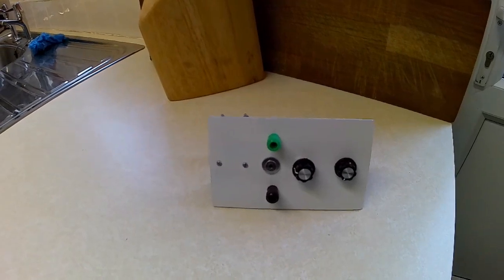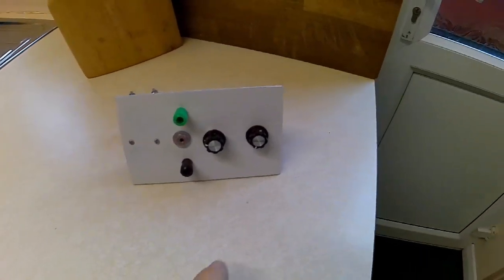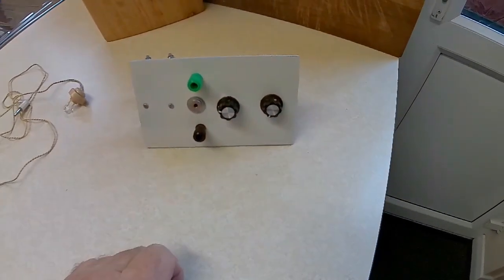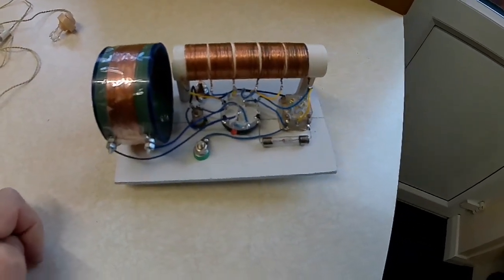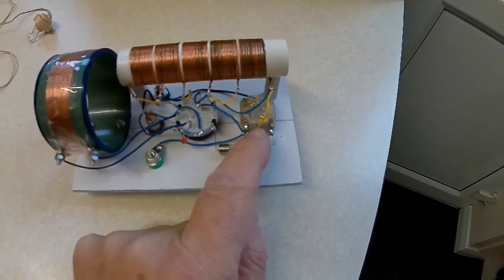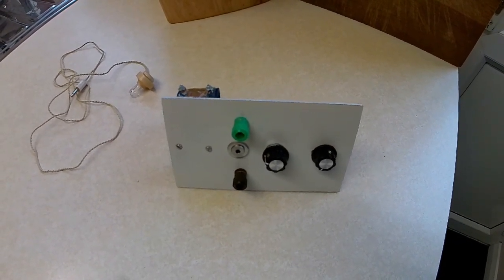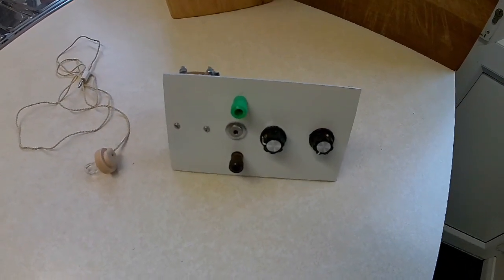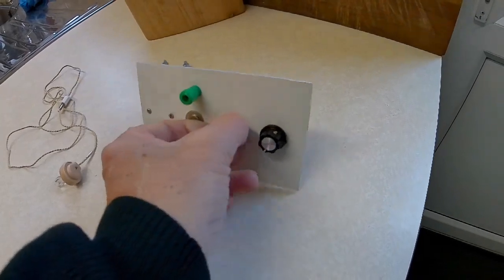Ham Radio. Hobby. Crystal Radio Receiver. DIY.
My homemade Crystal Set Radio made from bits and Bob's lying about. Yes it works but only seems to receive BBC Radio 5 Live and a faint foreign station.